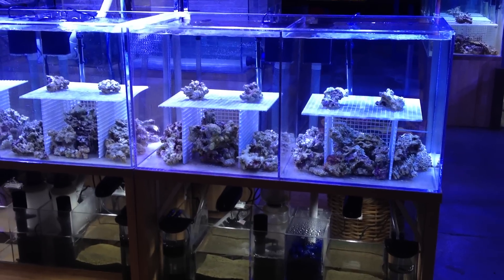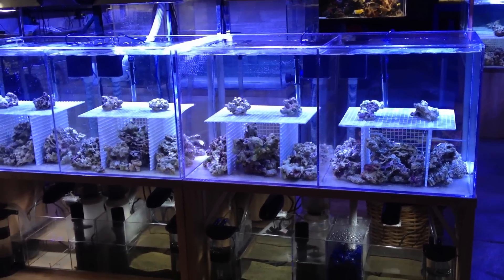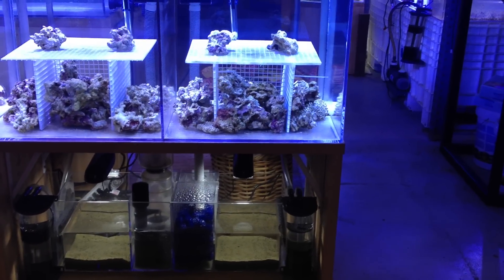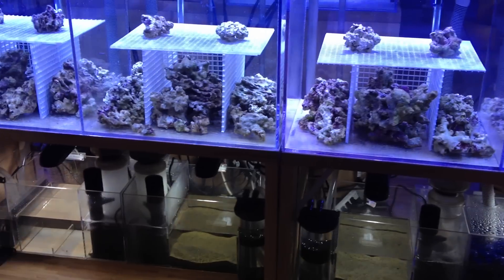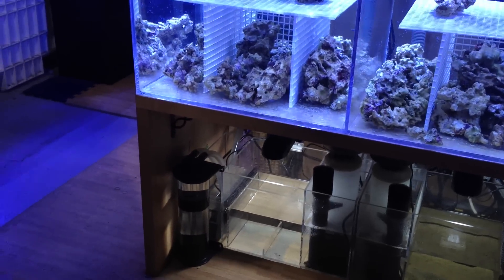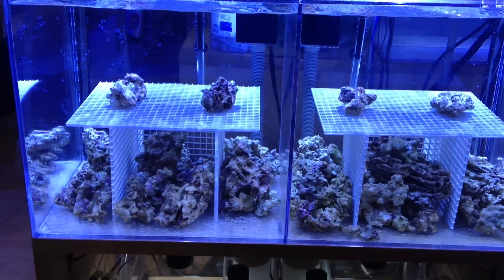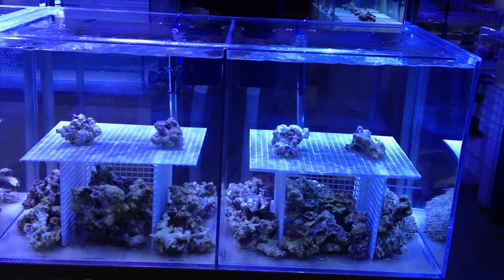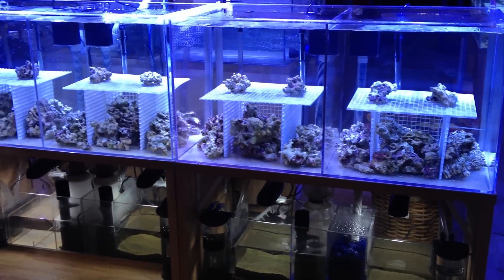Inside EcoSystem Showroom: Episode 4 - Quad-Filter Update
Updating the Quad-Filter Setup